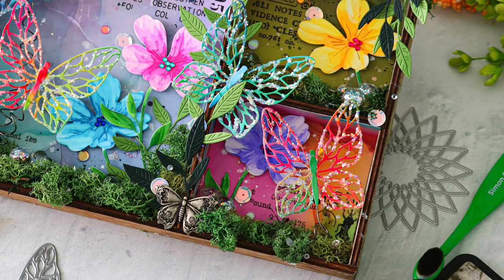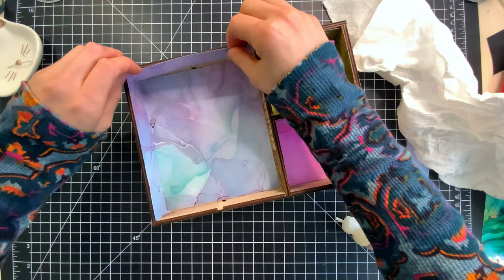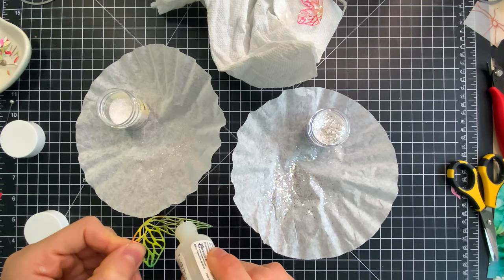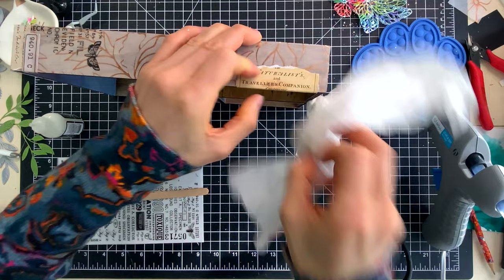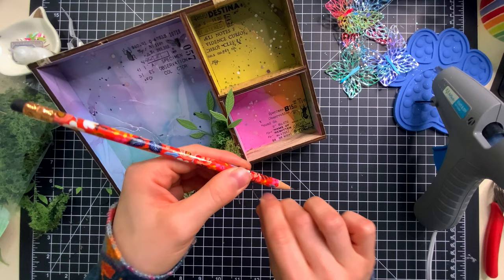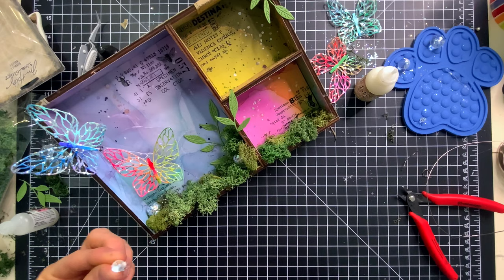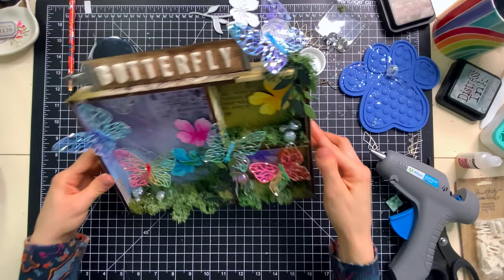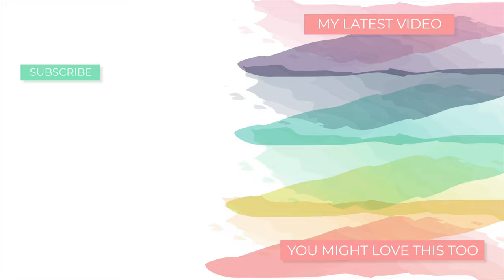Secret Butterfly Garden Box + Simon's DieCember Release Hop!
I am sharing a magical mixed media project I created with the new DieCember release from Simon Says Stamp! One thing I would love for you to keep in mind as you watch how I create this project is that you can use all of the techniques I share to make cards! If you aren't a mixed media creator, I would encourage you to use the ideas I'm showcasing in your next card project. I'm calling this my "secret butterfly garden"!

⎯  • SUPPLIES USED •  ⎯
• Simon Says Stamp STYLIZED BUTTERFLY Wafer Dies

• Craft Consortium INK DROPS VIVID 12 x 12 inch Paper Pad

• Craft Consortium INK DROPS DUSK 12 x 12 inch Paper Pad

• Tim Holtz Distress Ink Pad ICED SPRUCE Ranger TIM32878

• Tim Holtz Distress Ink Pad FOREST MOSS Ranger TIM27133

• Simon Says Stamp Blending Brush SET SMALL st0036 Stamptember